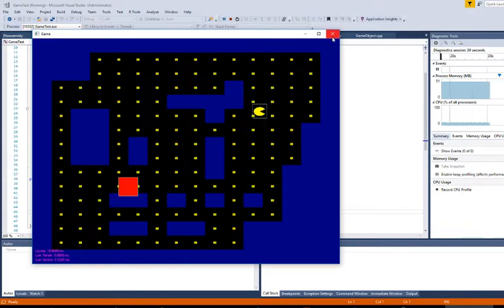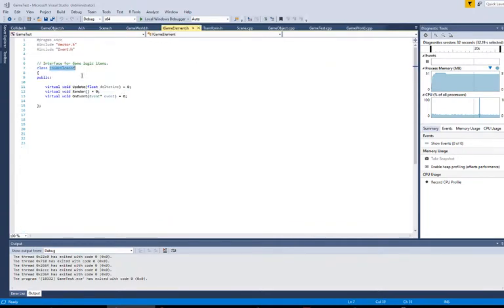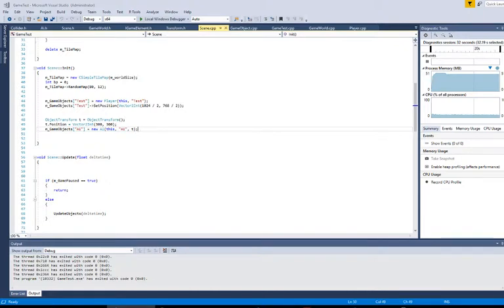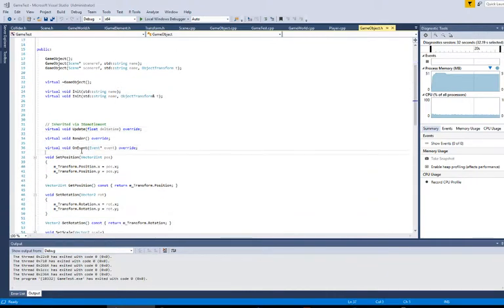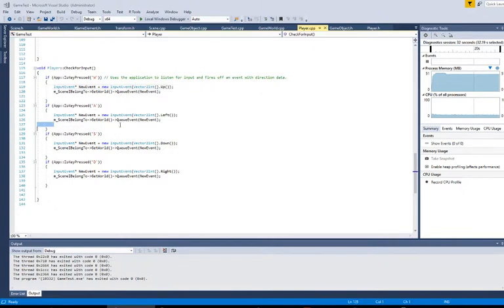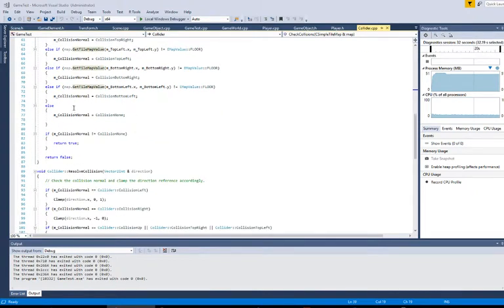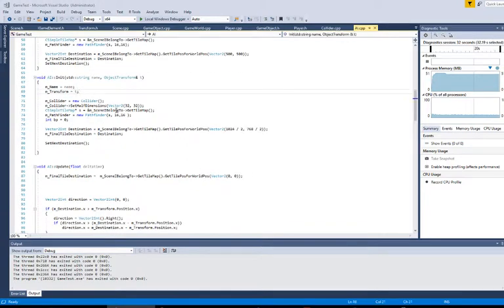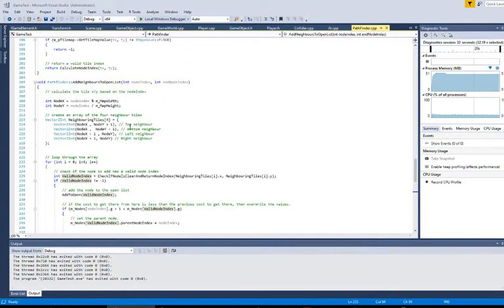UbisoftNEXT Programming Challenge 2019 Submission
Here is my Ubisoft NEXT Video submission